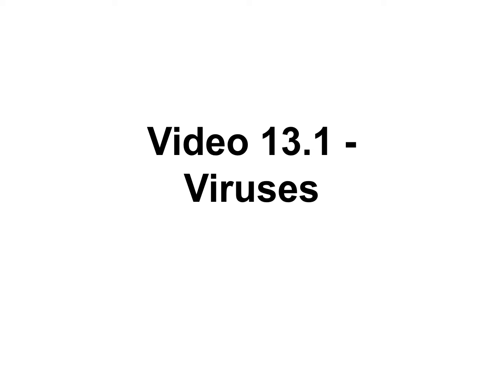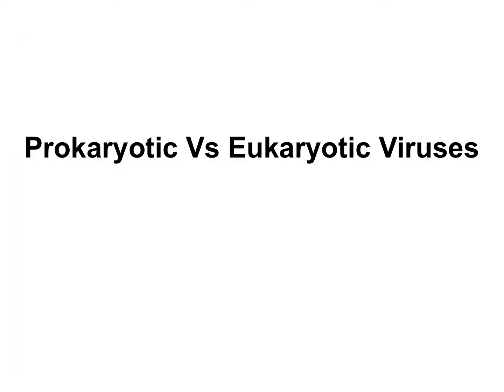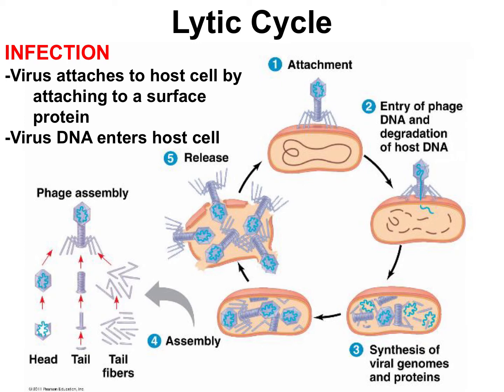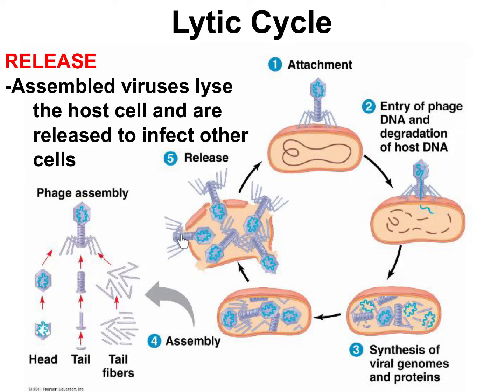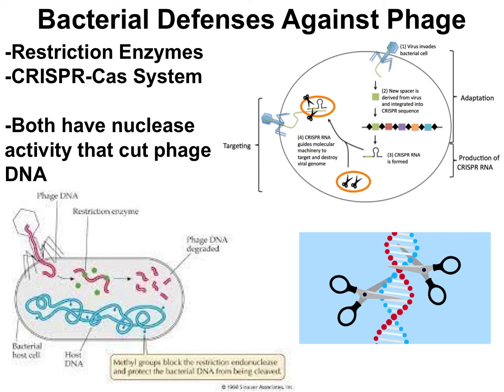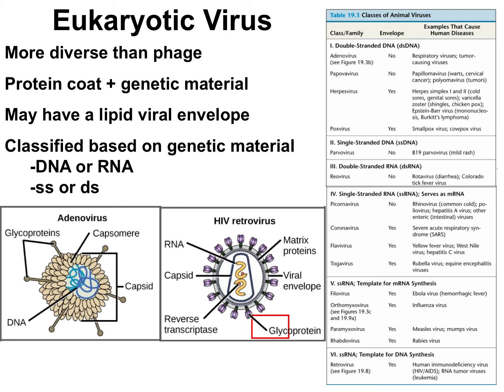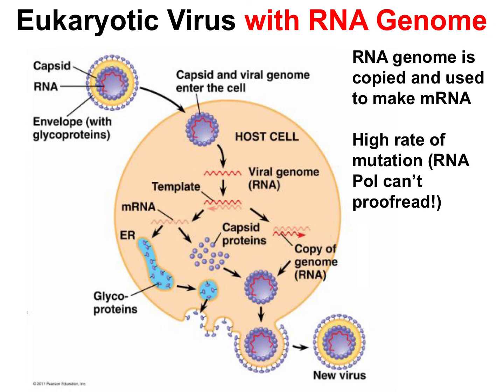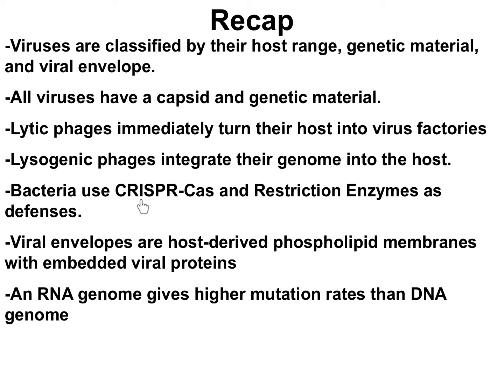Video 13.1 - Viruses